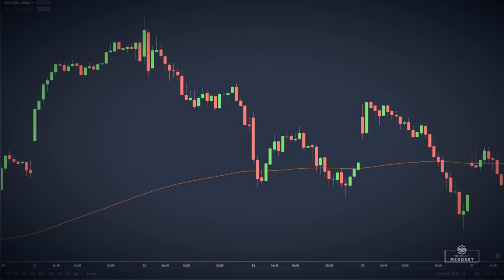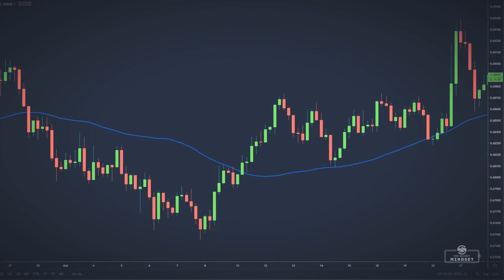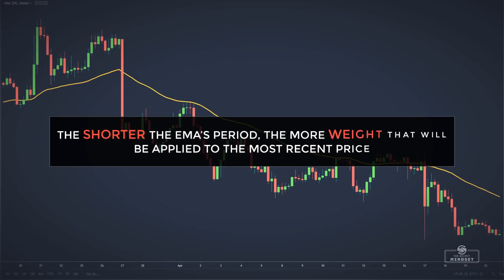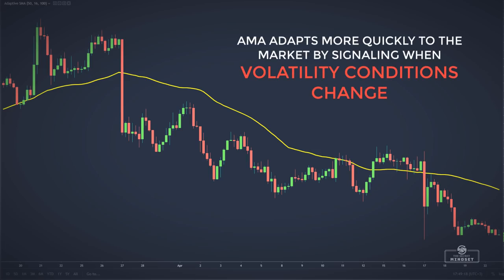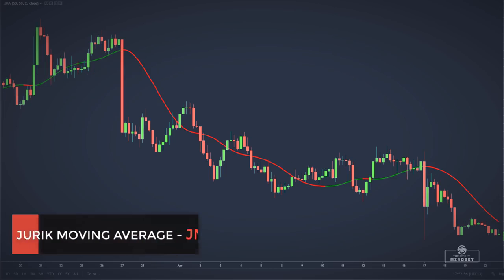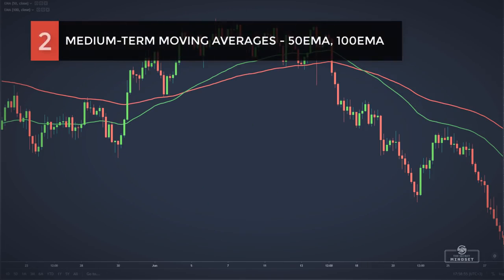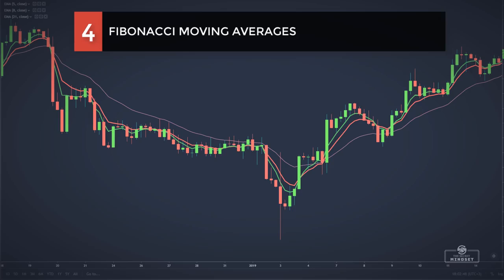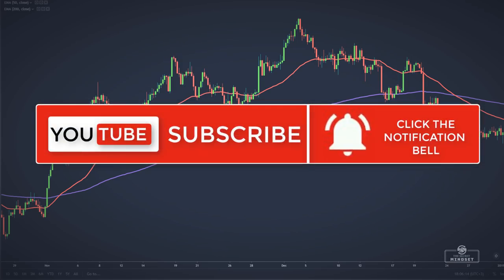Making profit using Moving Average (MA) Indikator.